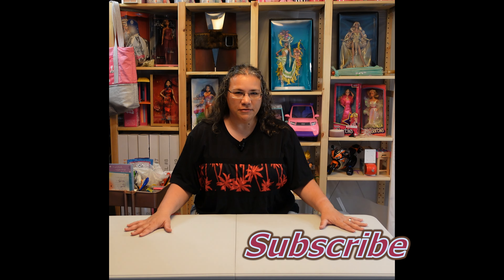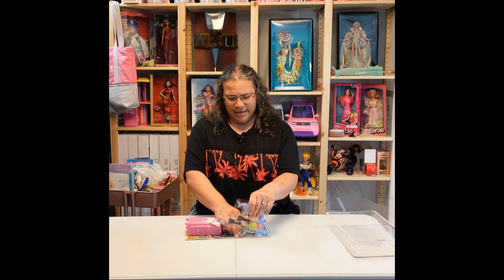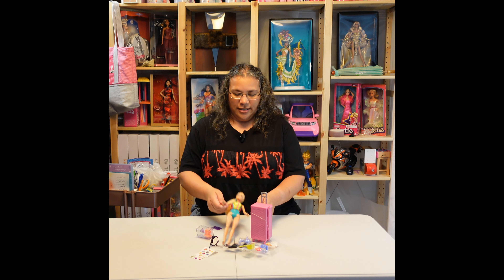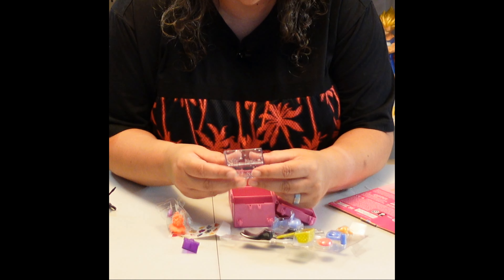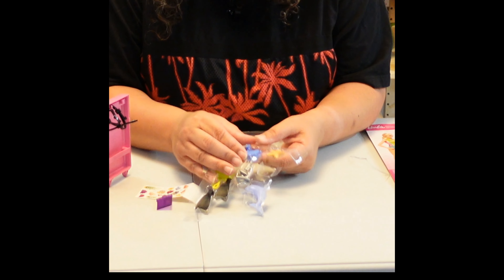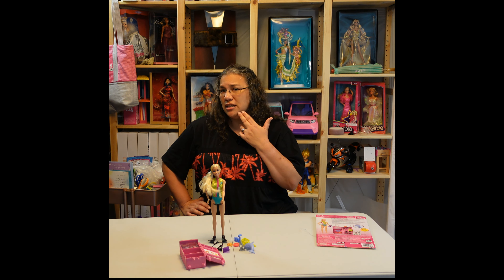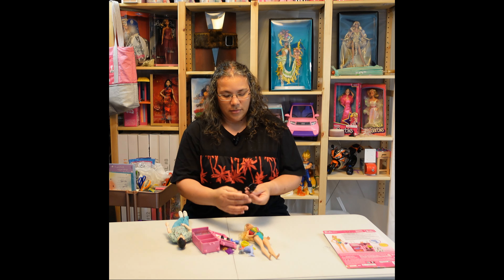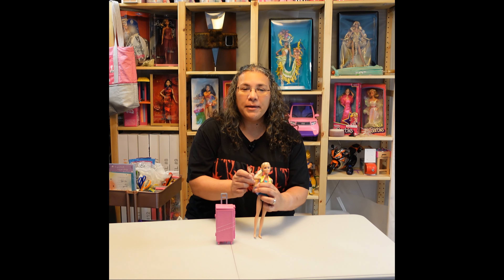Barbie Marine Biologist Playset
Let's take a look at the Marine Biologist playset. Kona the cat stops by for a quick hello or two.